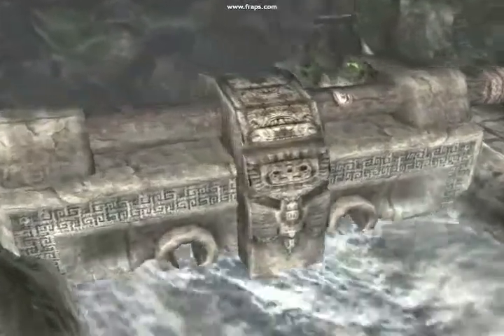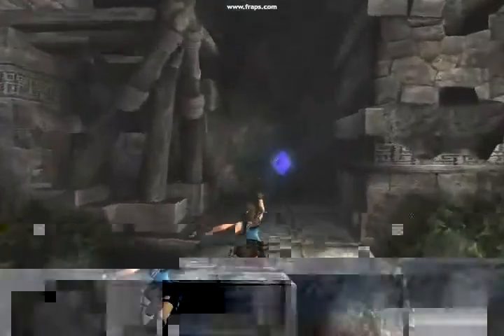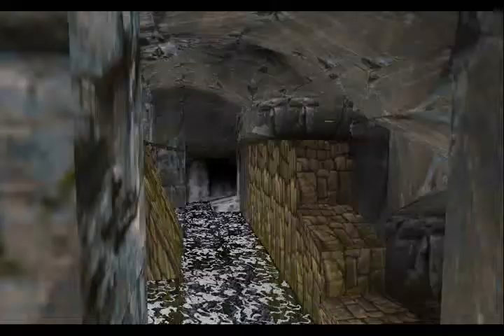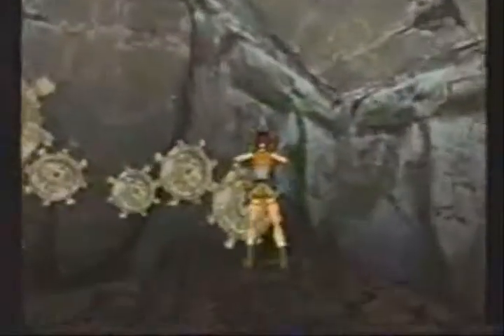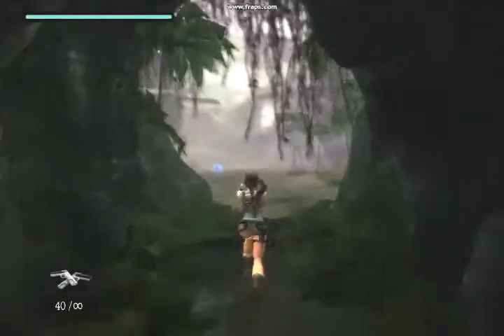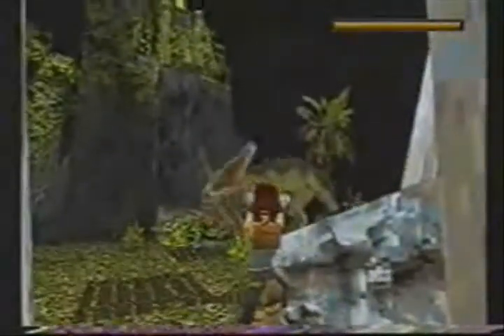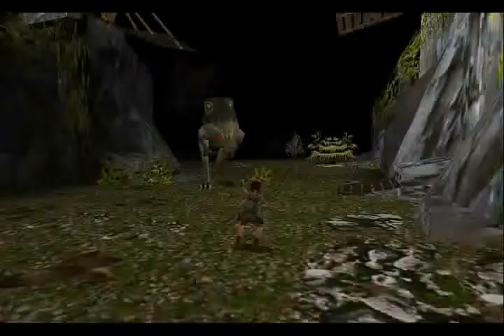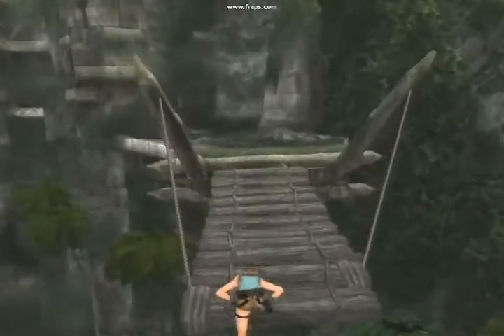TRA - The Lost Valley Designer's Comments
The Designer's comments for the Tomb Raider Anniversary Peru level The Lost Valley. The designer compare between the original Tomb Raider 1 and the 10-year anniversary remake Tomb Raider Anniversary.

All TRA videos and screenshots done by me.